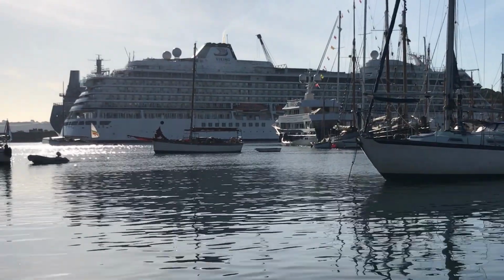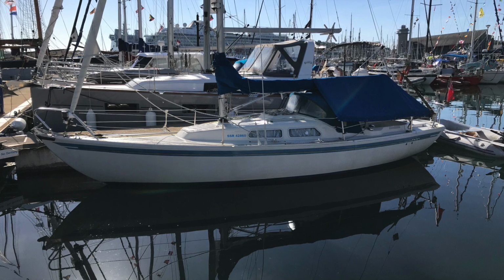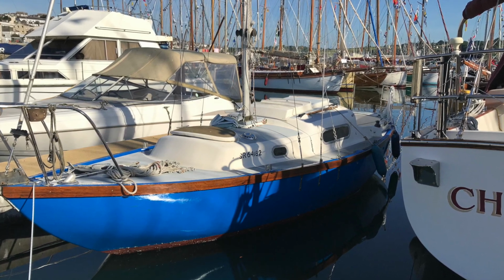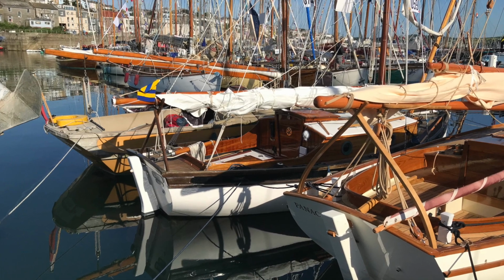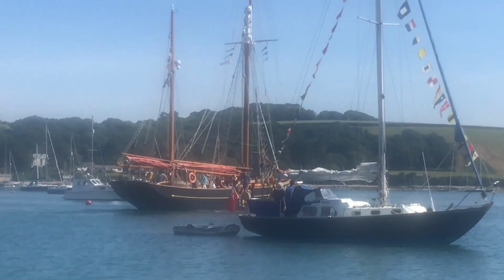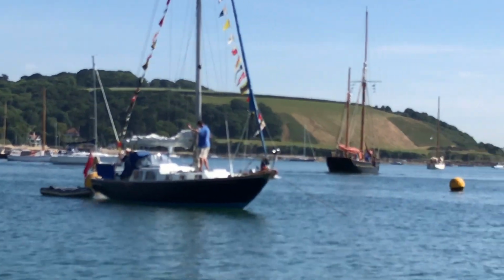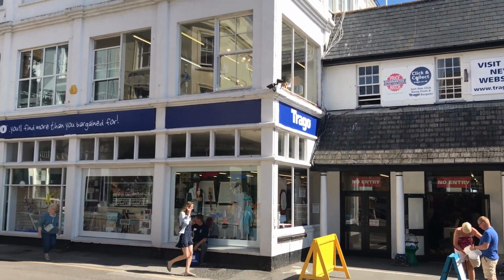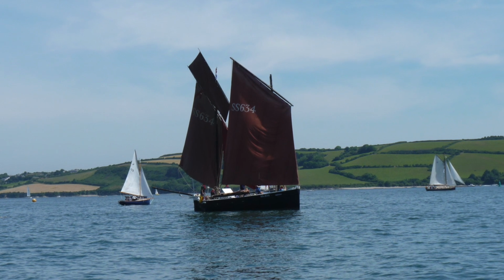Falmouth Classics Adventure - Day 2. A Day of Rest.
Day 2 - mooching around and lazing at anchor off St. Just In Roseland recovering from the trip down the previous day.